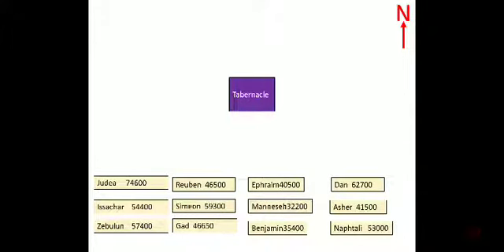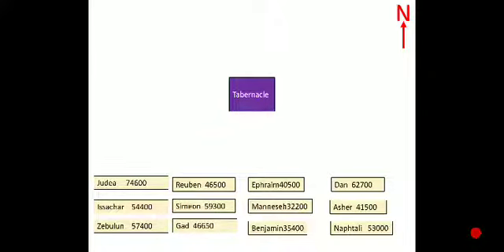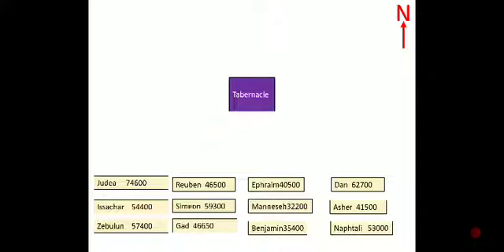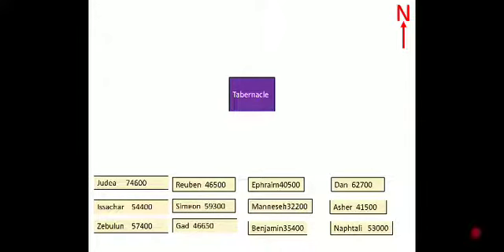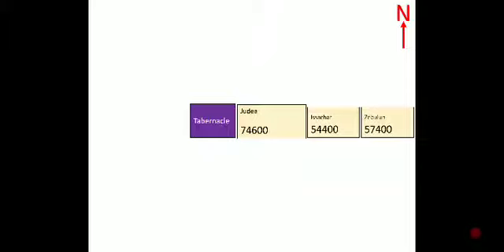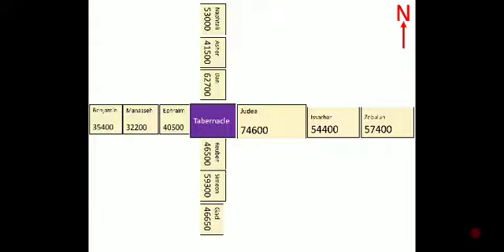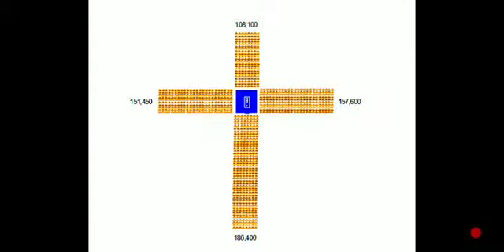The camping layout of Israelites and JESUS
On the way to Emmaus Jesus explained about himself form Moses...